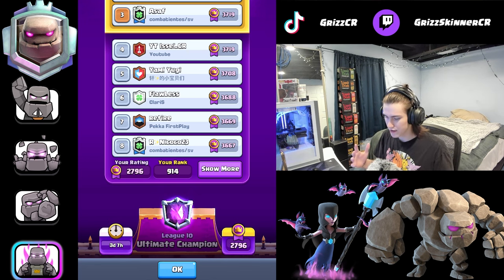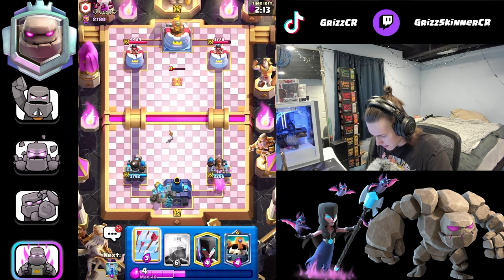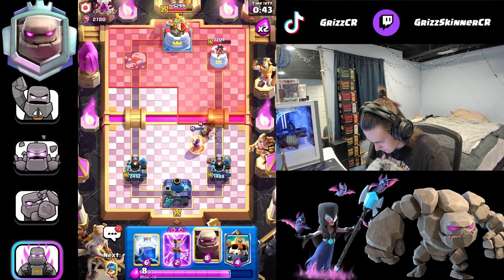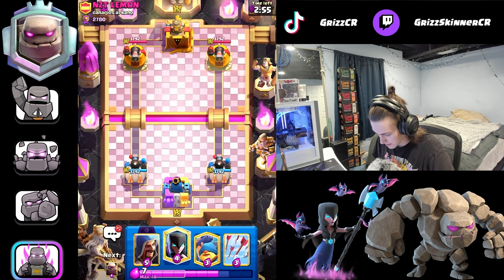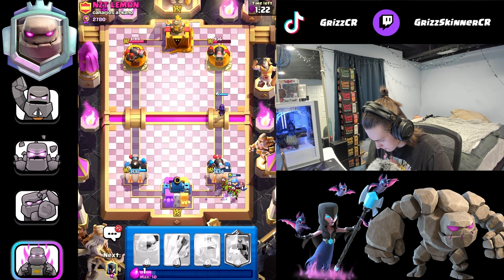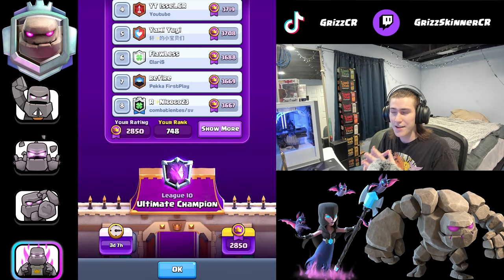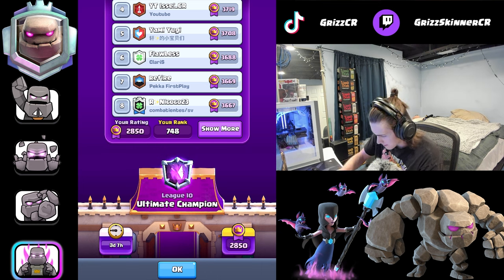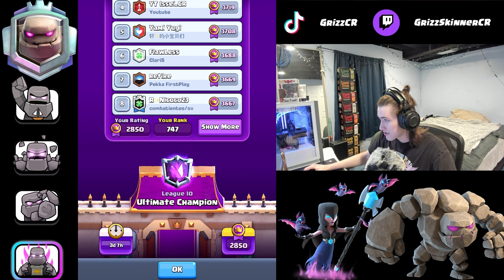CAN I STAY WITHIN TOP 1K IN THE WORLD?!?!?!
Do you think I will be able to finish top 1k this season?